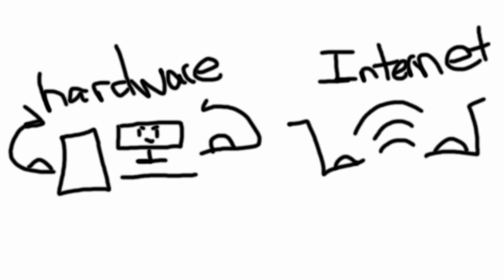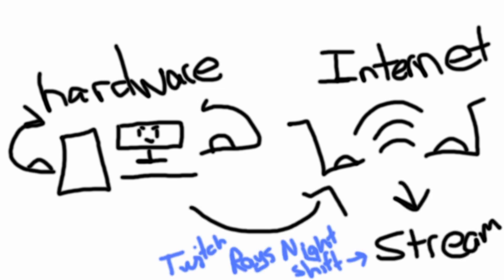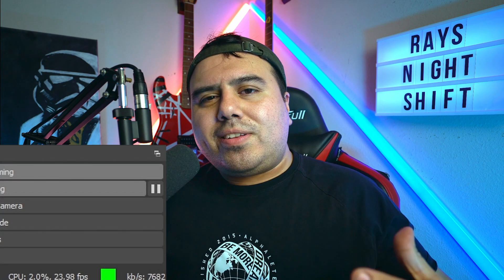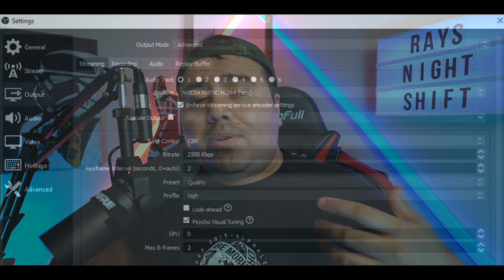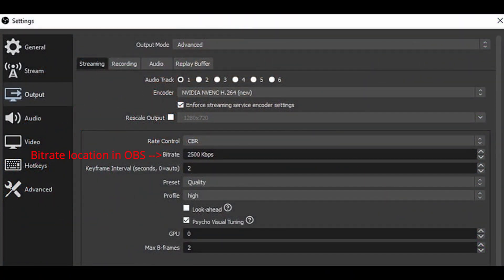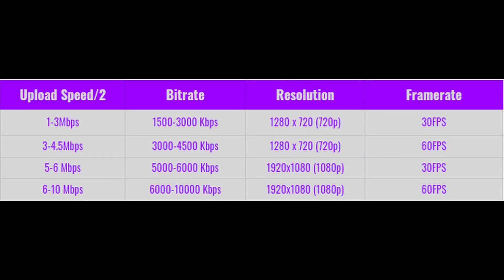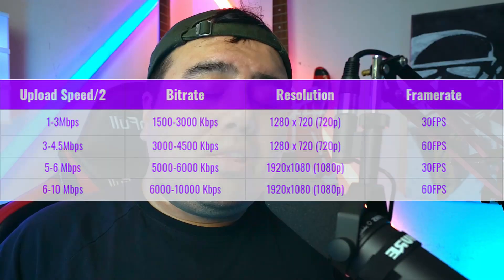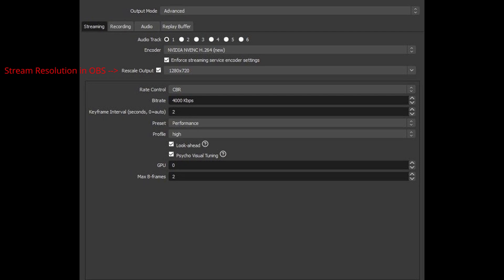My Twitch Stream Is Laggy!? Fix it in 4 Minutes!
Help! My Twitch Stream is laggy. Today we show you how fix your laggy Twitch stream in OBS studio. In this video we will talk about the best bitrate for Twitch Streaming, resolution, and common things that will slow down your livestream and make it lag! So Hopefully there is no more stuttering, crashing, or hiccups.